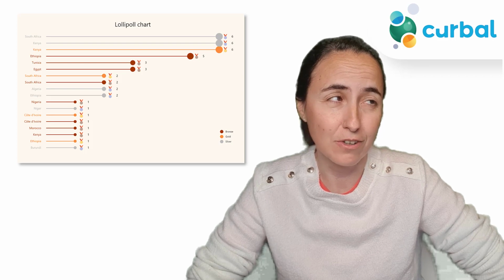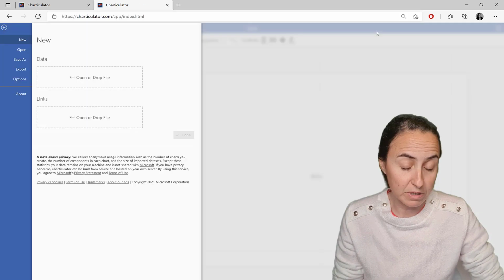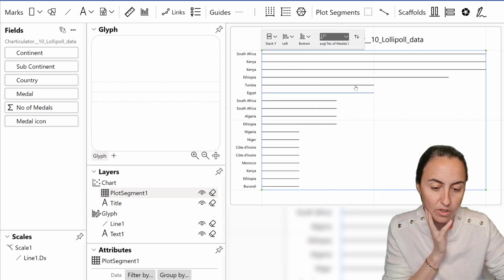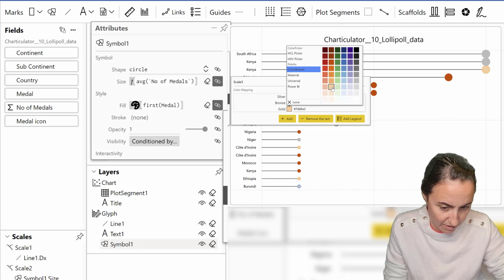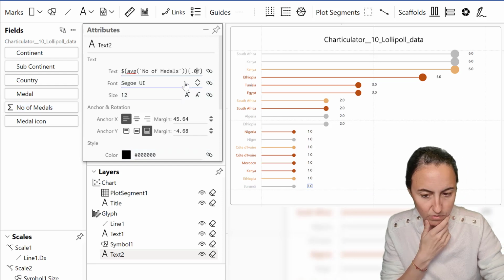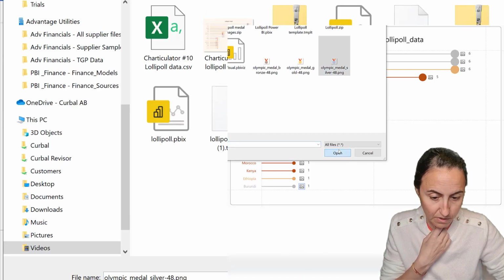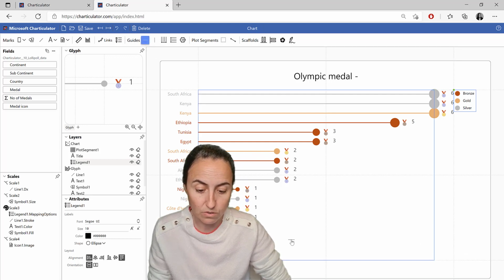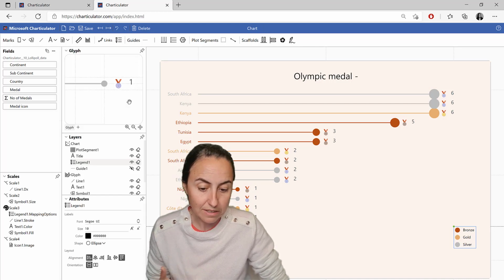Charticulator #26: How to create a Lollipop chart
In today's video, I will show you how to create a lollipop chart without coding anything that you can use in Power BI if you want to.